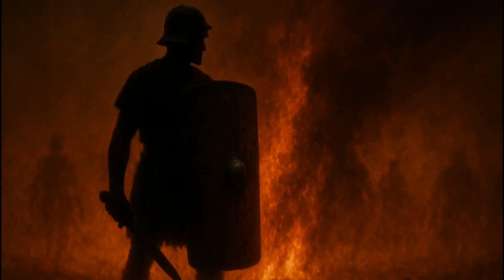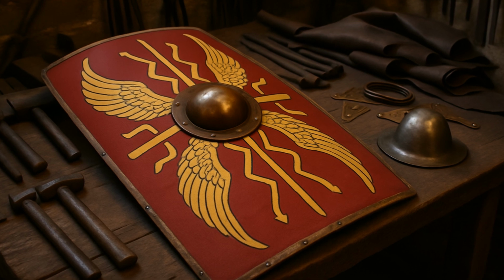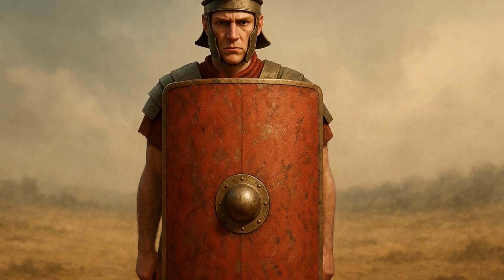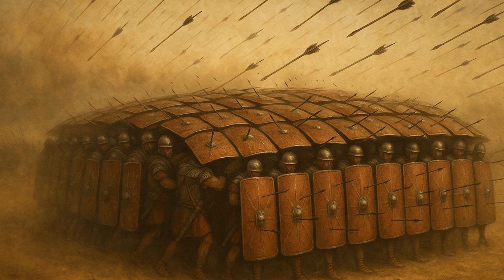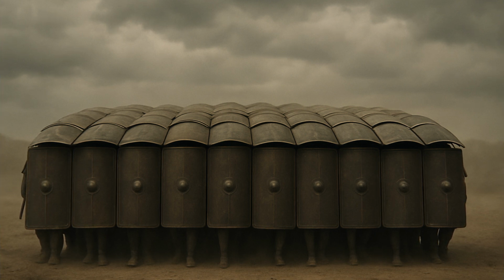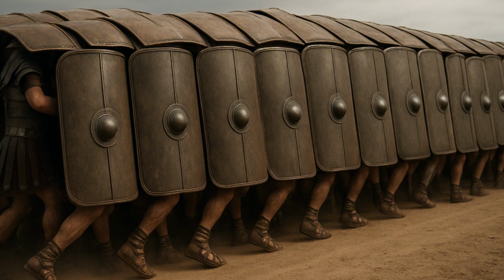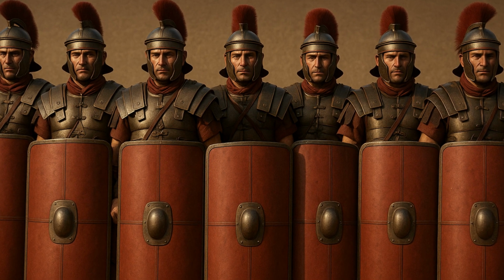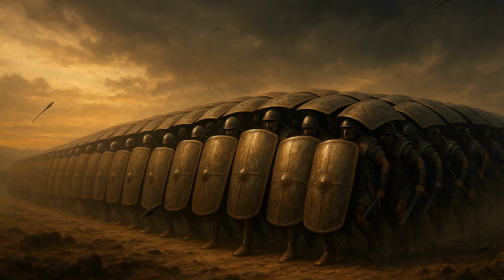The SCUTUM: The Shield that Turned Rome into a War Machine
Discover how the scutum, Rome’s iconic rectangular shield, played a crucial role in the rise of one of history’s most disciplined armies.
This video explores its design, tactical function, and how it helped shape battlefield strategies for centuries.
More than just protection, the scutum was a symbol of collective strength, coordination, and military engineering in the Roman Empire.